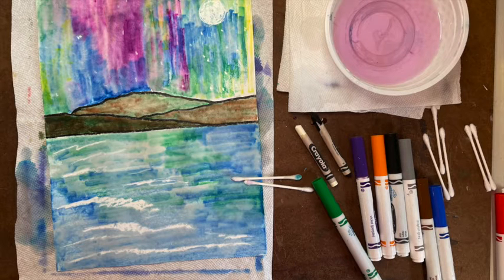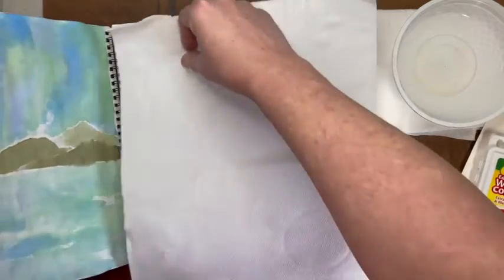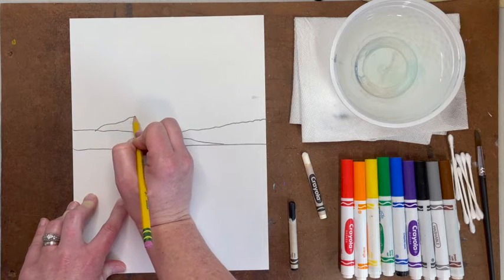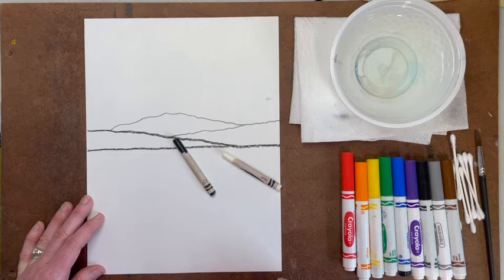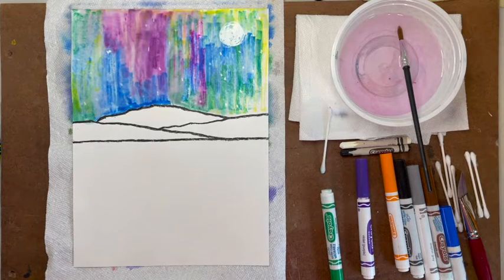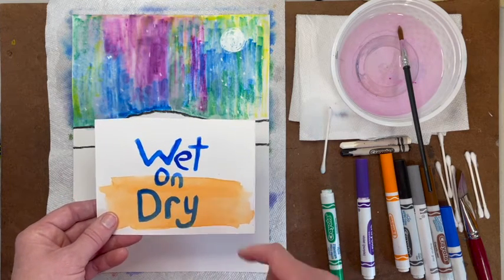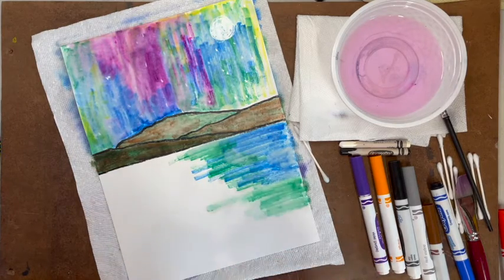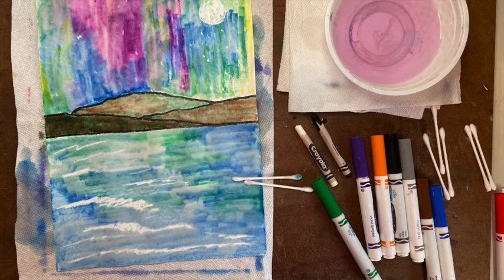Painting With Markers Skill Builder #1 (Grades 3-5)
This is a watercolor lesson for 3rd-5th grade distance learners.  The lesson was designed by myself, my student teacher (Sarah Smith), and my colleague (Alyssa Henker).  This lesson teaches students how to use markers as a substitute for watercolor paint.